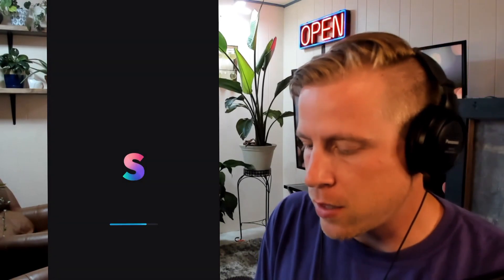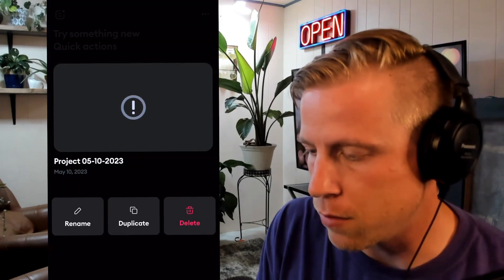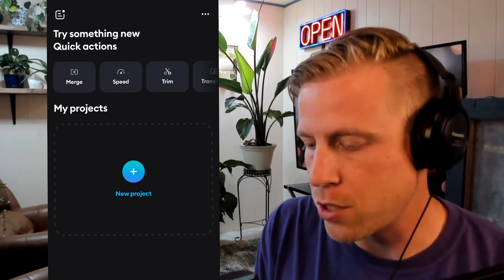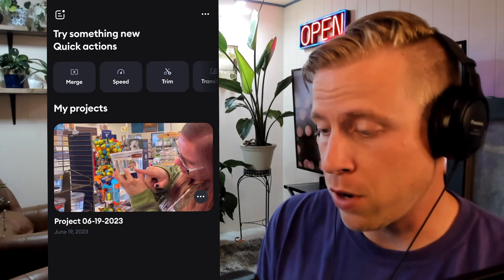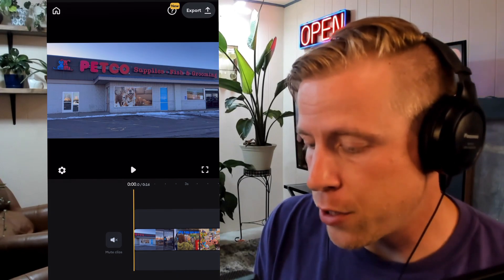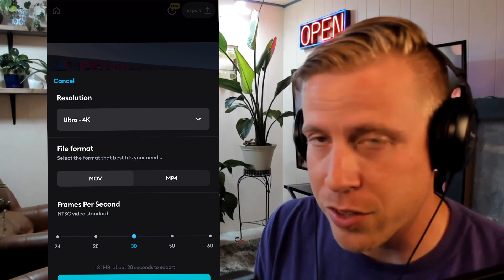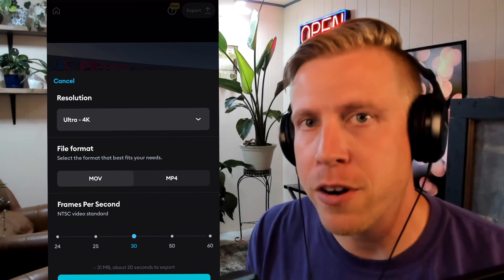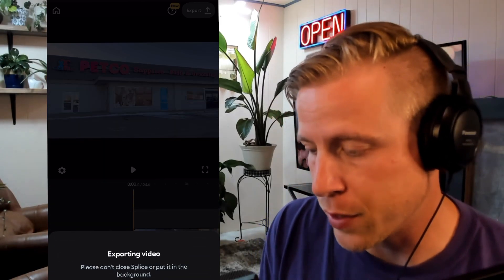How to Save a Video on Splice Video Editor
You can save videos in that Splice video editor two ways. While editing your video in the Splice editor app, you can click the home button in the left top corner. By doing this your video should auto save as a project. The second way to save your video in the Splice app is to export video in the stands that you haven’t done it. You won’t be able to customize it in the edits that you’ve already done but you at least have it saved as a back up.

The Splice video editor app is a great editing tool to be using to create videos. It’s one of the most commonly used video editing apps for iPhones and androids. It’s a very seamless app to use and easy to learn. I have personally created a YouTube channel with 65,000 subscribers only using this editing app.